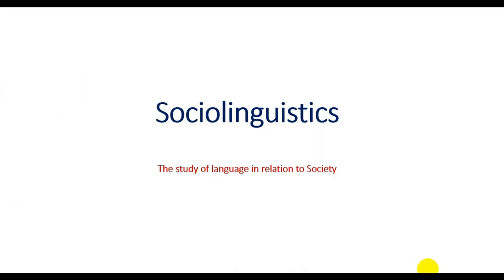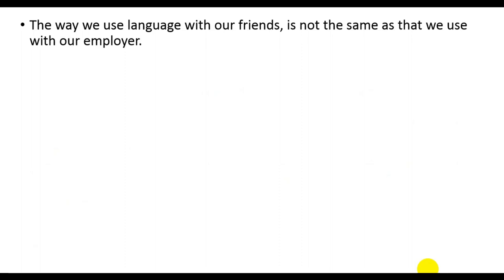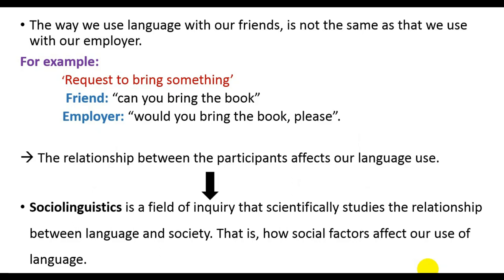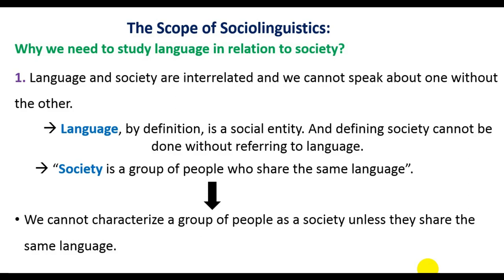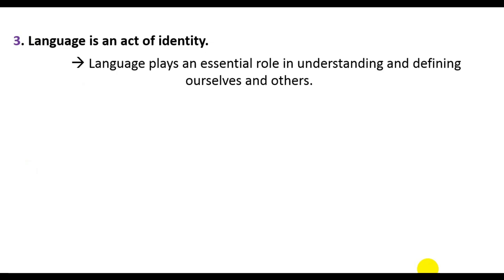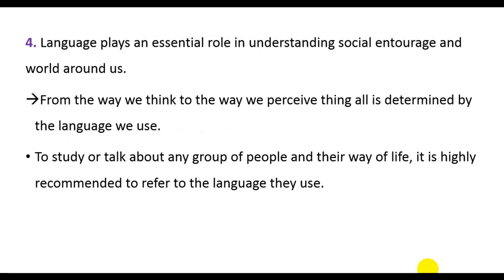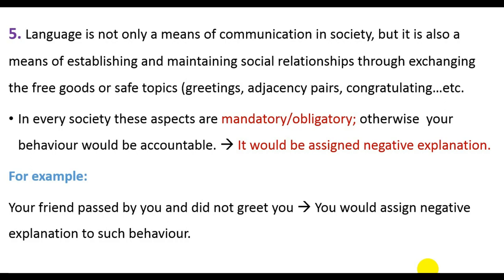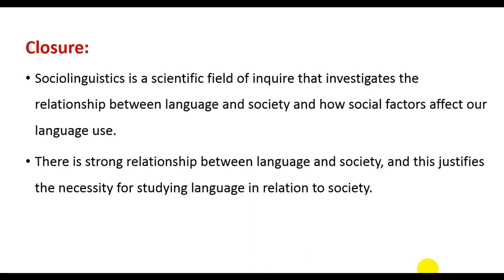Introduction to Sociolinguistics: Lesson 1: Definition and Scope of Sociolinguistics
In this video, we highlight two main ideas:
1- What is sociolinguistics?
2- Why do we need to study langauge in relation to society?